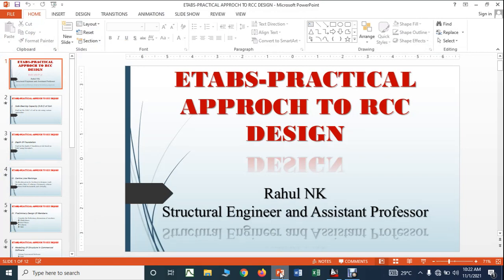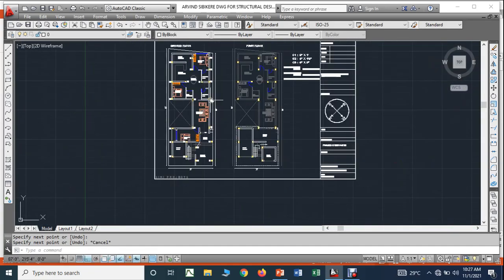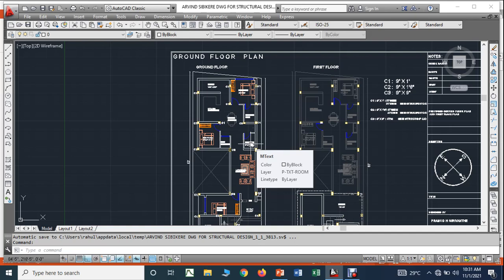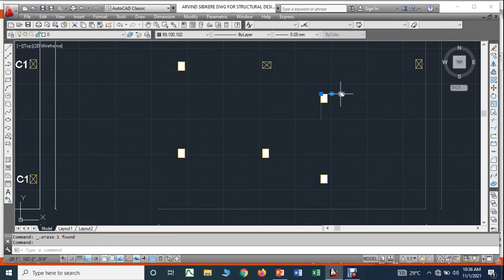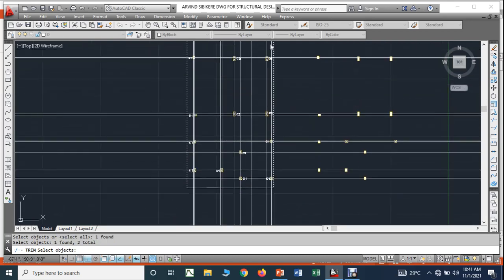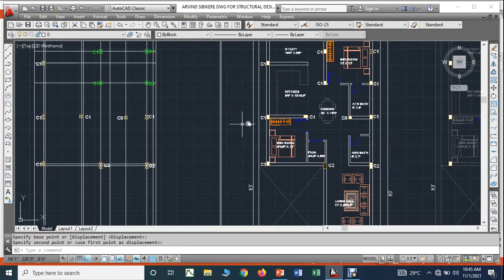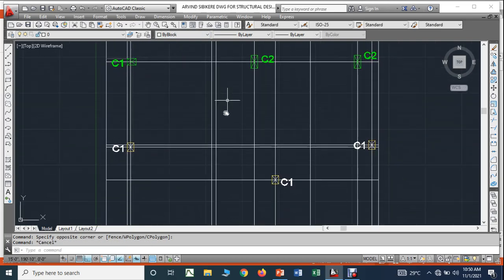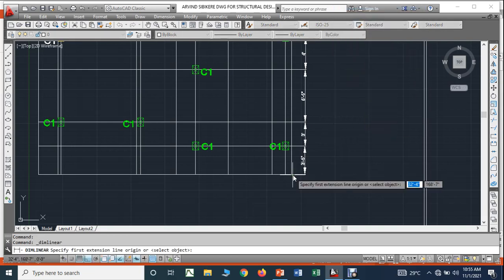3 DEVELOPING THE CENTRE LINE FOR COLUMNS